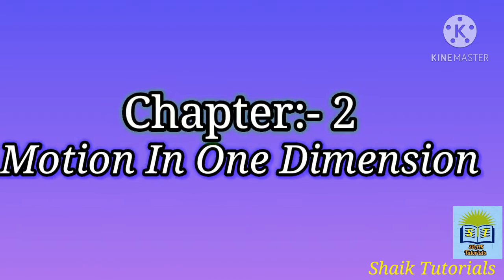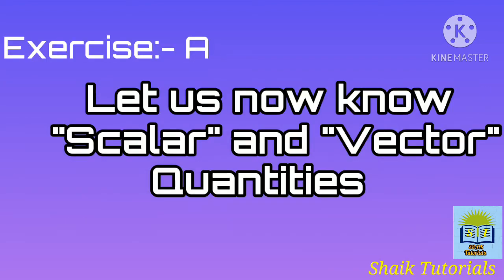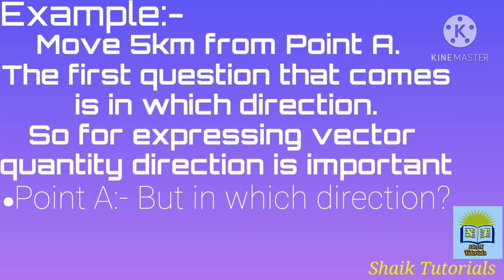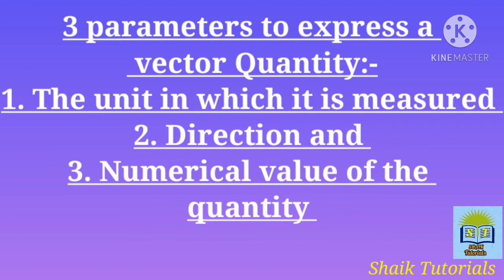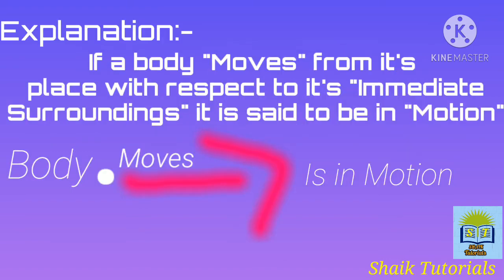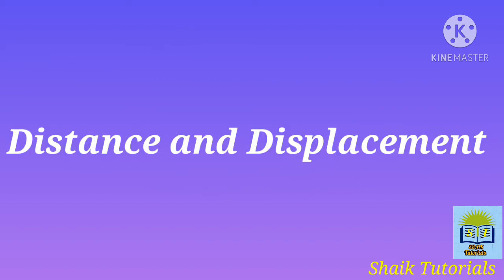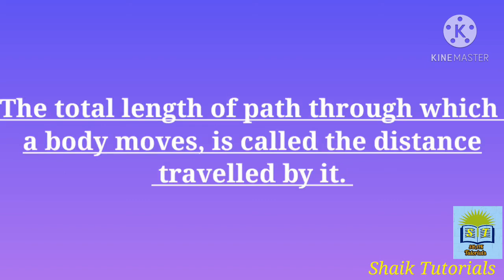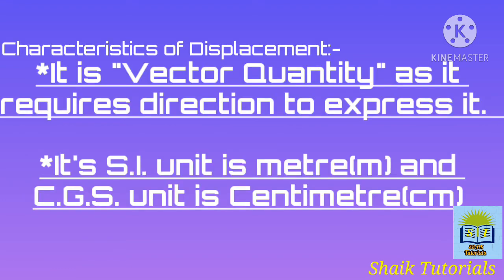Motion In One Dimension || ICSE Class 9 Physics || SHAIK Tutorials (Part-1)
Title:- Motion In One Dimension || ICSE Class 9 Physics || SHAIK Tutorials

Welcome everyone this is my first video and in this video I am going to explain ICSE Class 9 Physics Chapter 2 Motion In One Dimension. Hope you all will enjoy the video and learn the chapter in an easy way.

Stay Safe 😇 and Stay Happy😇